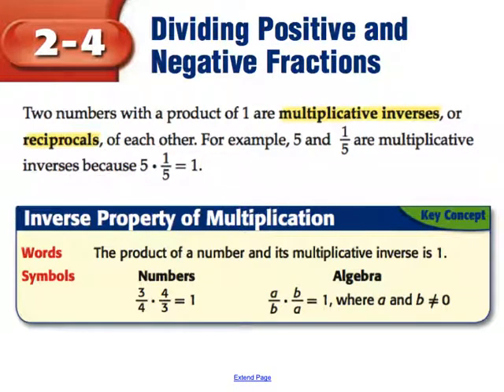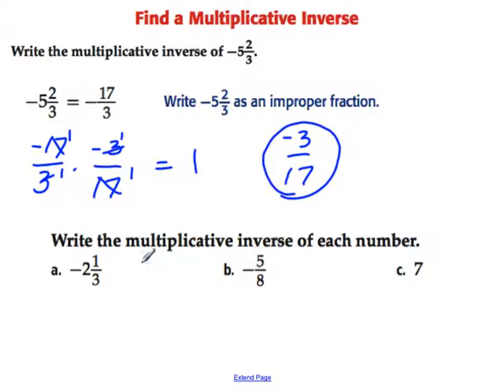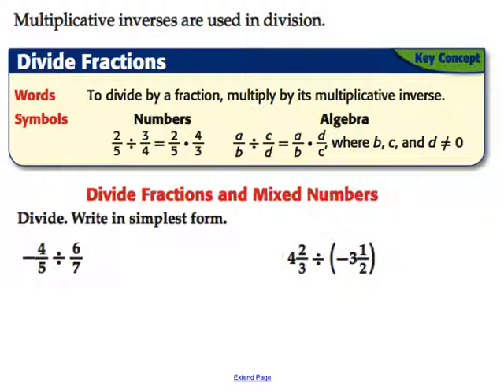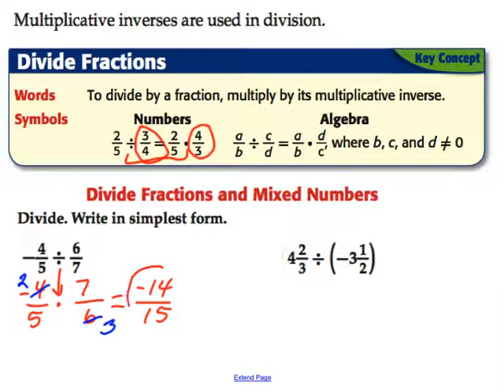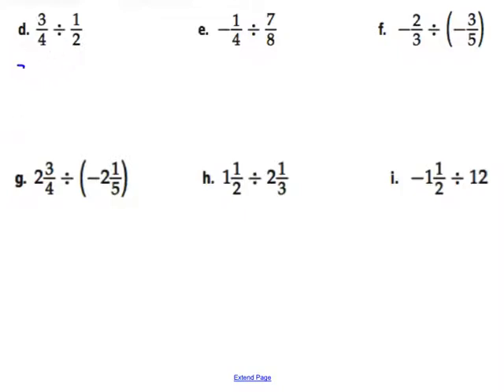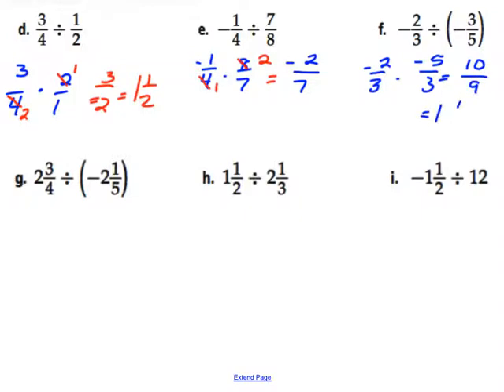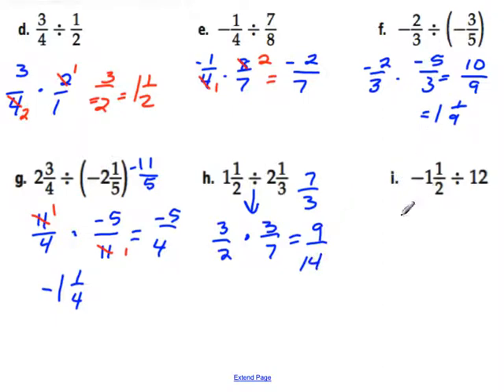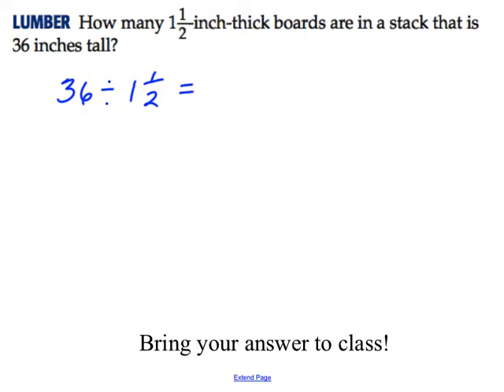Alg 1 Lesson 2-4